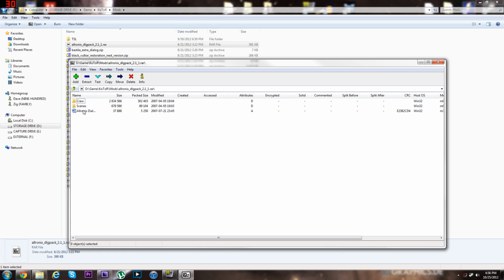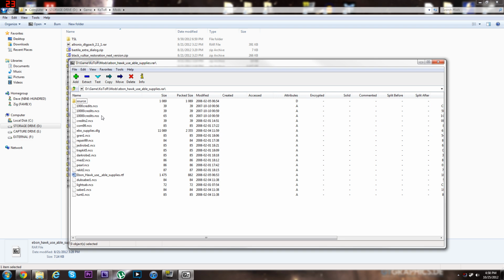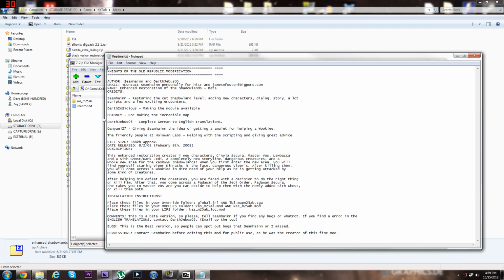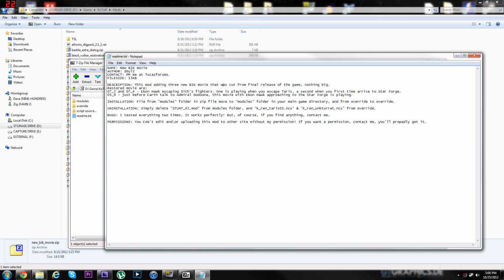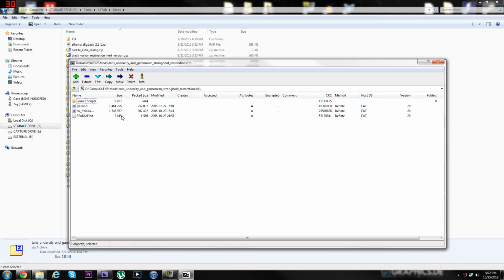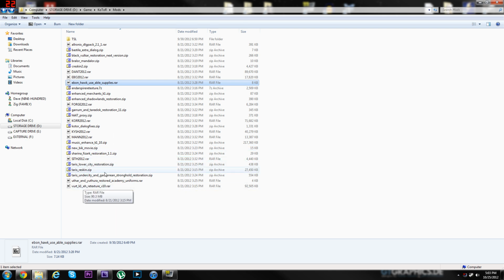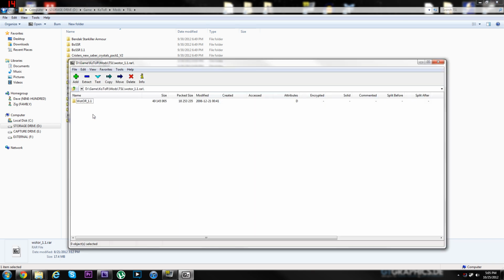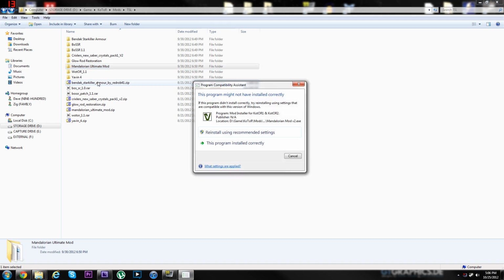Let's Play Star Wars: Knights of the Old Republic Modded Modding Tutorial/Personal Mod LIst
Check out all of the mods I ever use here!